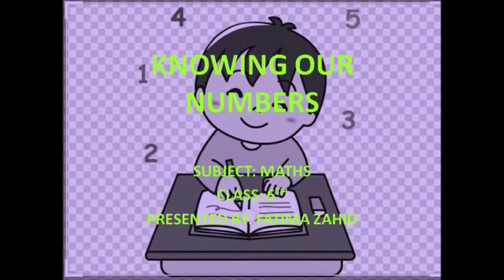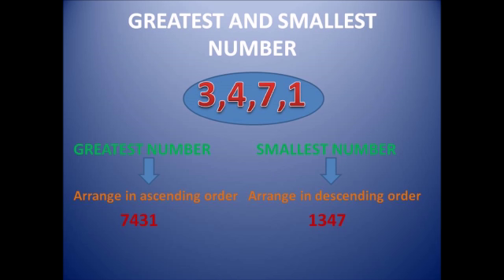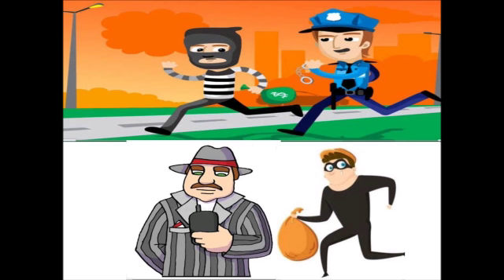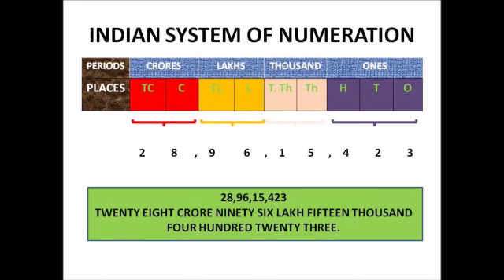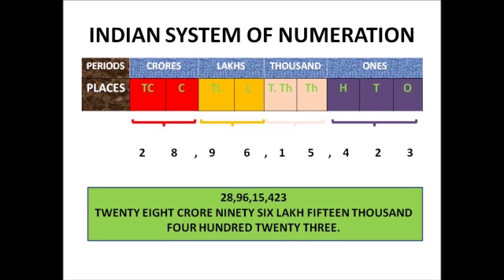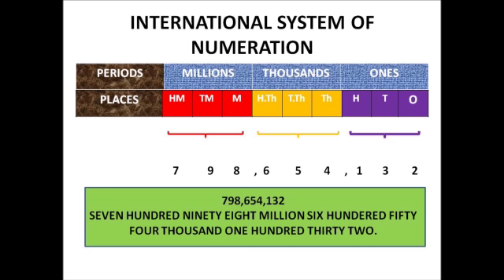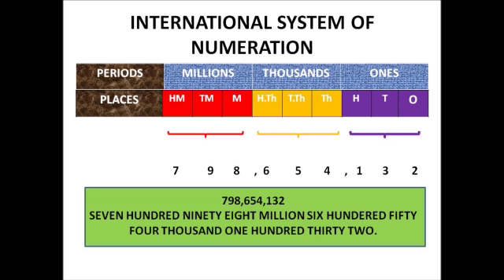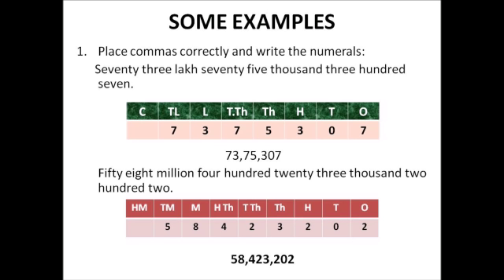Knowing our numbers Grade 6